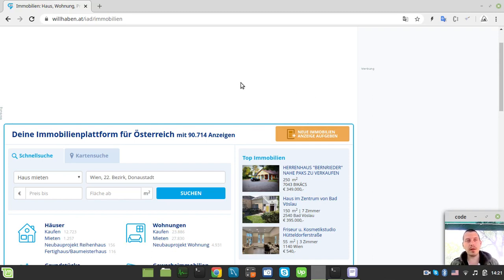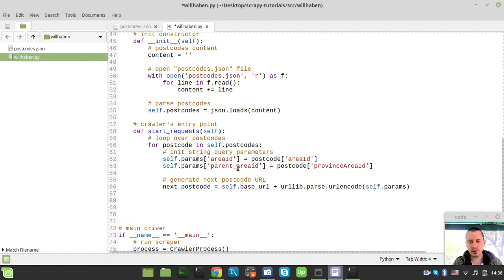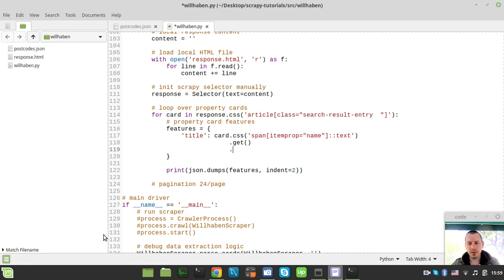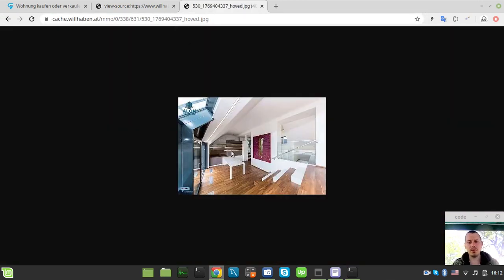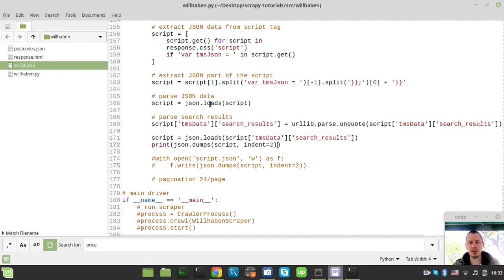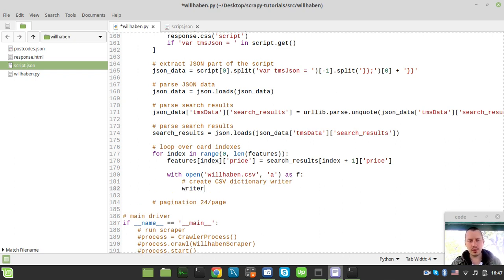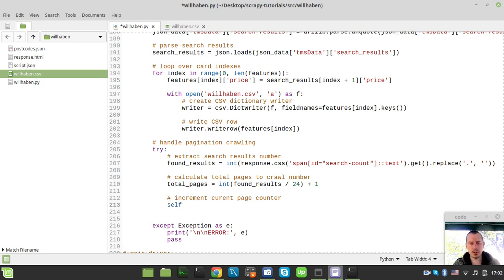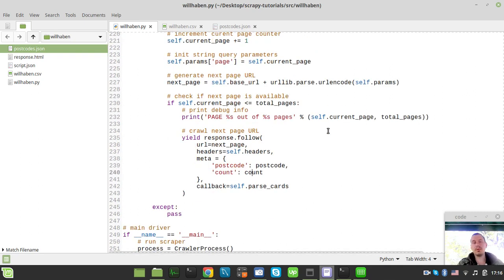Scraping Austrian real estate properties from Willhaben | Python SCRAPY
Hey what's up guys, in this video we gonne be scraping Austrian real estate properties from willhaben.at - I just had a real world web scraping project regarding this site in particular, but unlikely my other real world web scraping tutorials this one contains all the crawling logic written from scratch without copy-pasting precoded patterns from the other projects that I used in my previous videos. The crawling logic we'll implement in this video would allow us first to crawl through all the Austrian postal codes (we'll generate the propper links using "postcodes.json" file created in the previous tutorial) and then we'll crawl through all the pages within each postal code area extracting cards' data and storing it to CSV file along the way.